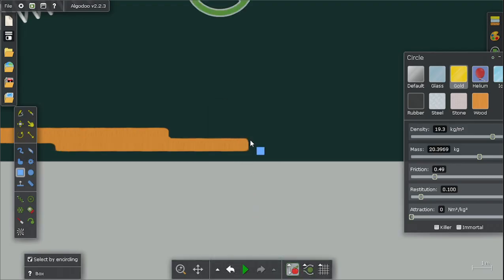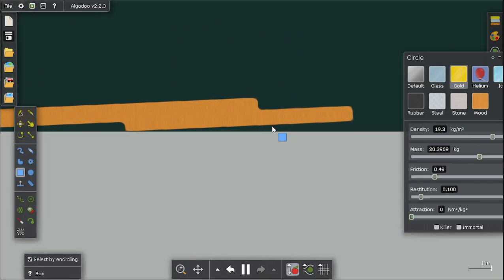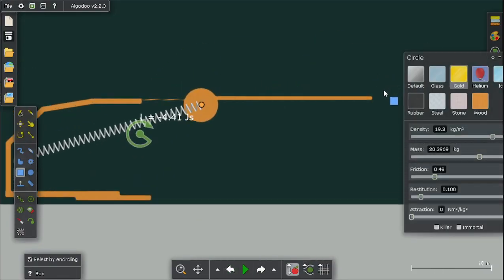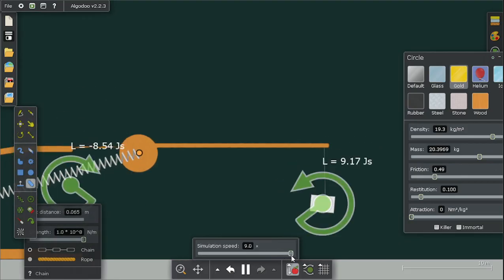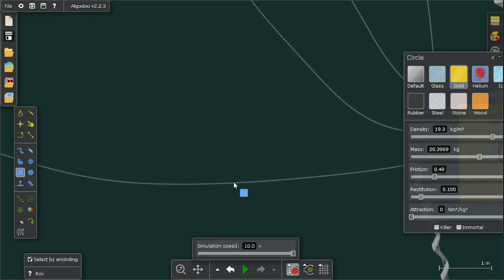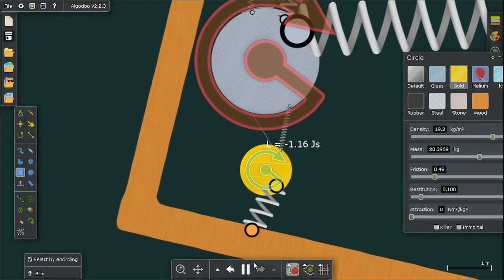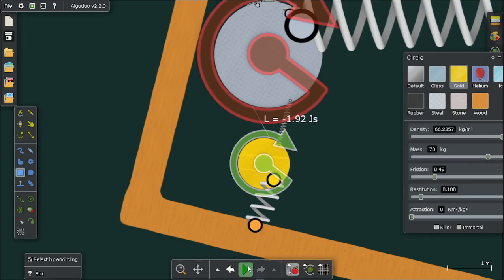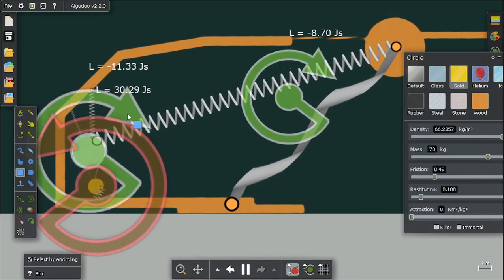Perpetual Motion: I Build, ChatGpt teaches and talks... Struggle with Build! StarTrekNow!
In this video, I practice building a unit that doesn't really work well.   I try to talk to GPT while constructing the device but since it can't see what I'm doing, it can't help me.  I do get it to eventually move, just a little but you can see in this video, this isn't easy to do.

You’ve probably heard the term "perpetual motion" before. It's the idea of a machine that runs forever without any input. That violates the laws of physics, right? It does — if we’re talking about energy that comes from nowhere.

But what if we’re aiming for something else entirely?

This isn’t about free energy. This is about persistent dynamics — a machine that never comes to rest, not because it defies physics, but because it uses physics in a clever way.

Imagine a system where the energy isn’t lost all at once — where timing, weight, and motion are orchestrated so well that it always has just enough imbalance to keep moving. It wiggles, hops, shifts, cascades — not smoothly, but rhythmically. It never truly settles.

This is the opposite of equilibrium.

Most machines are built for stability. Ours isn’t. It's built to move — imperfectly, asymmetrically, and indefinitely — as long as there's some energy left in the system or leaking in from the environment.

We’re not cheating the laws of thermodynamics. We’re just playing with the margins — leveraging time delays, torque offsets, and natural oscillations to create a cascade that refuses to rest.

You won’t get infinite energy out of it. But you will get infinite motion — as long as the system stays unbalanced.

Call it chaotic. Call it clever. Just don’t call it impossible.

Equation 1 — Energy Conservation:
E total at time t equals kinetic energy plus potential energy plus dissipated energy.
E_total(t) = K(t) + U(t) + D(t)

Equation 2 — Delayed Torque Response:
Torque at time t equals moment of inertia times angular acceleration from an earlier moment.
Tau(t) = I times Alpha(t minus Delta t)

Equation 3 — Asymmetric Feedback:
Force one at time t is not equal to negative Force two at time t.
This creates an imbalance — a net impulse that keeps things moving.

Equation 4 — Moving Center of Mass:
The center of mass over time does not stay constant.
x_cm(t) is not constant

Equation 5 — Nonlinear Response:
Next angle equals current angle plus input energy times sine of delayed angle minus damping times current angle.
Theta next = Theta now plus Epsilon times Sine of (Theta minus Delta t) minus Gamma times Theta now

Equation 6 — Motion Persistence Condition:
Total dissipation over time must be less than total energy coming in from the environment.
If total D is less than total W from the environment, motion can continue